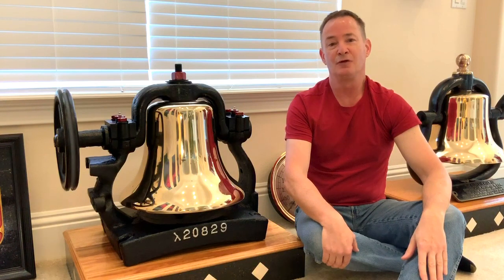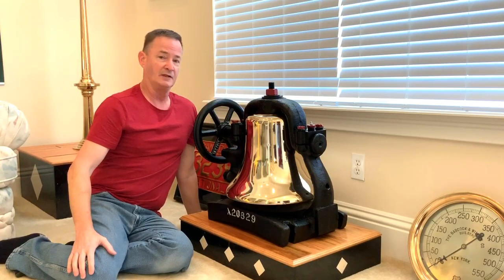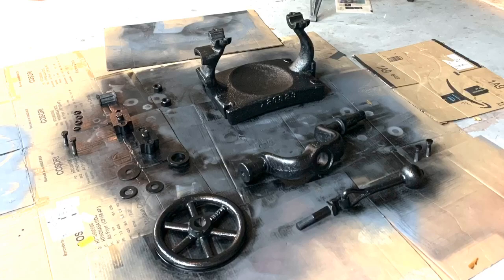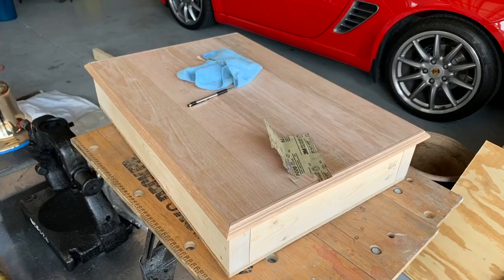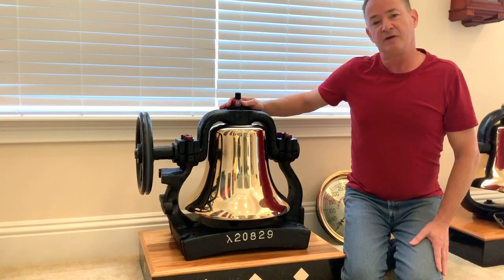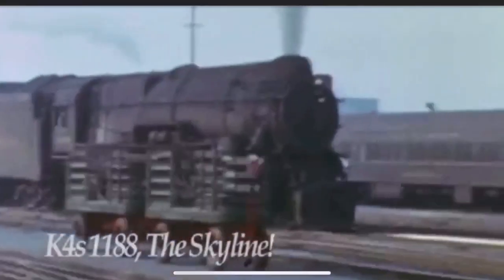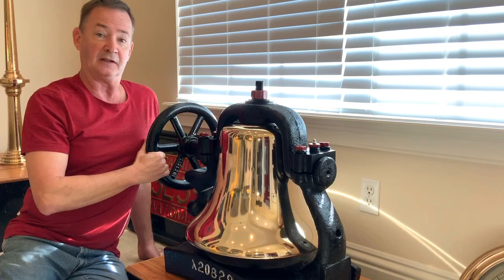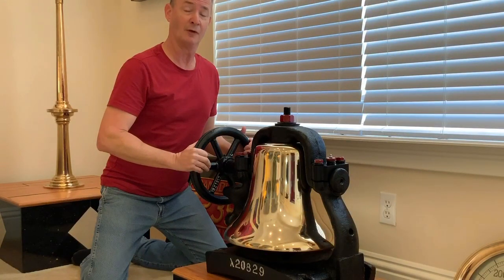Restoring a Pennsylvania Railroad Steam Locomotive Bell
The restoration and history of a Pennsylvania Railroad steam locomotive bell.